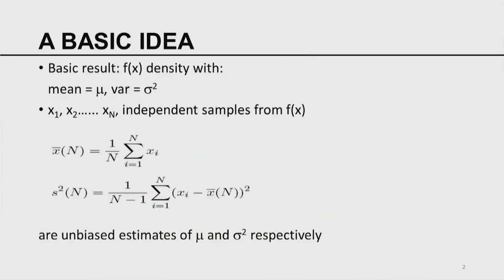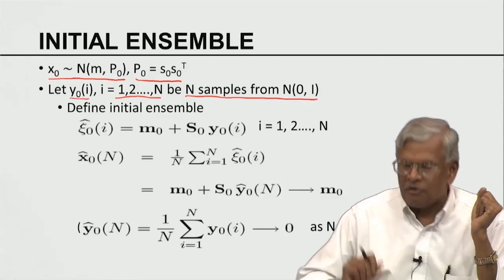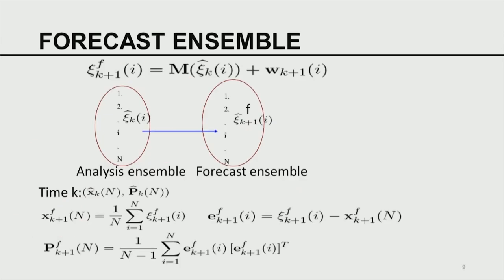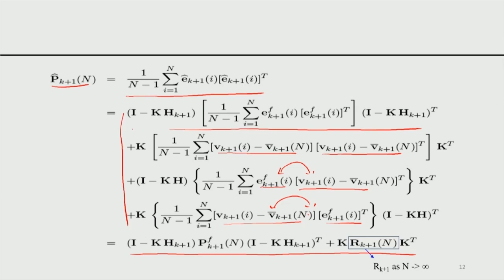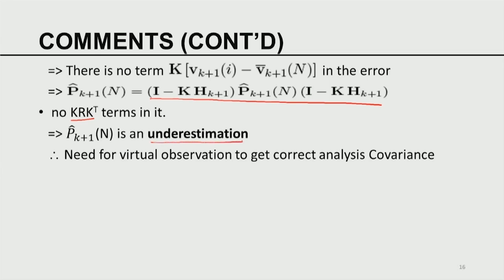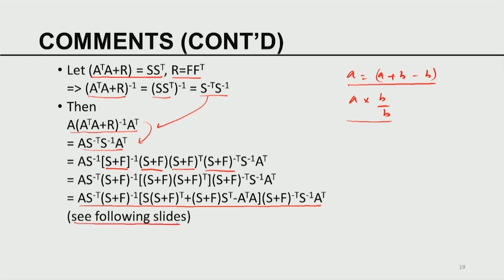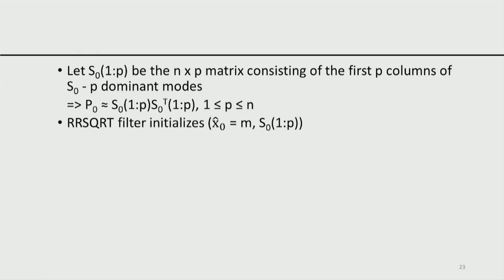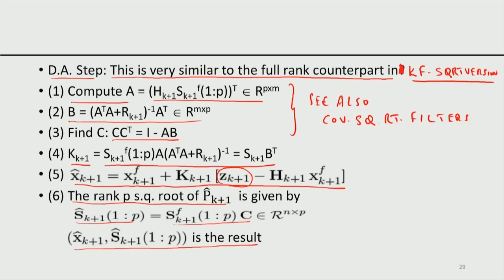Ensemble Reduced Rank Filter